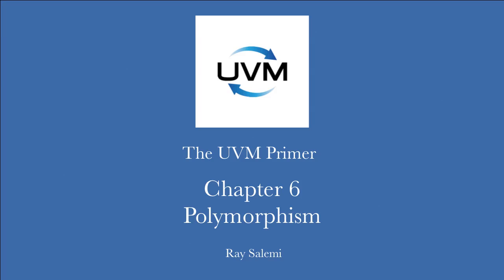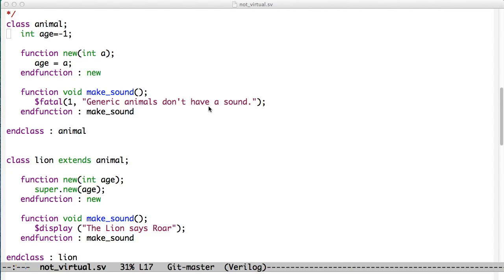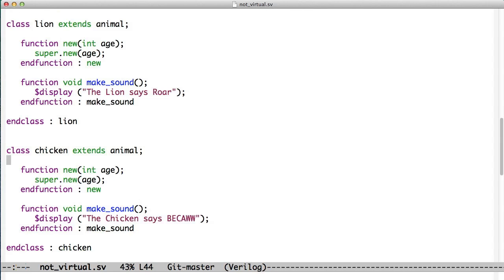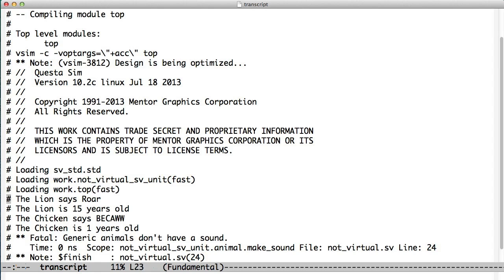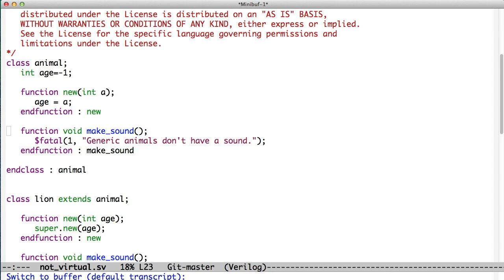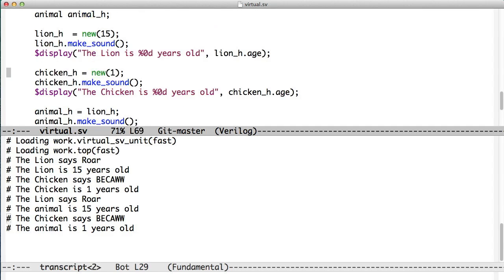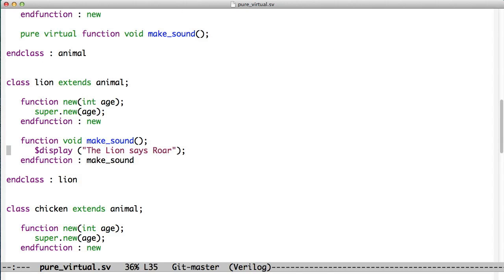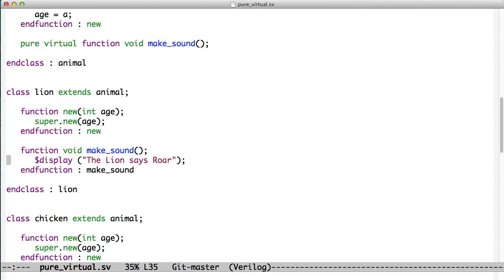Chapter 6: Polymorphism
We see how to store related objects in the same variable.